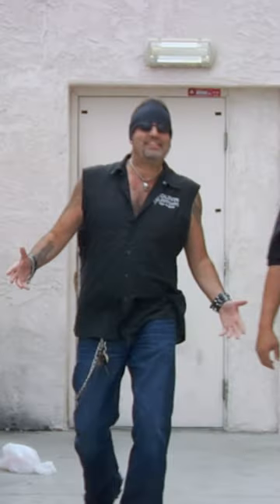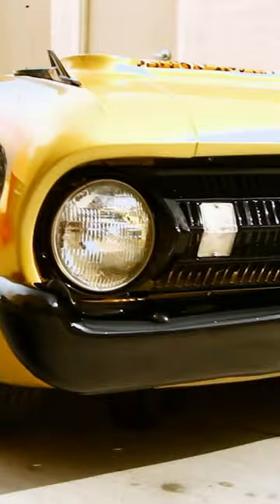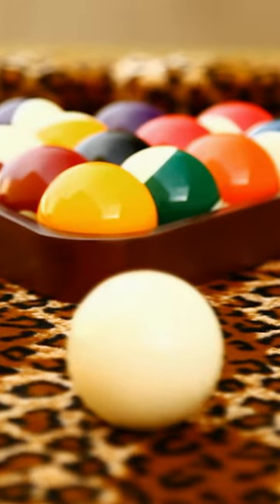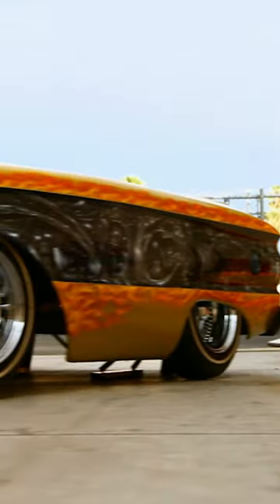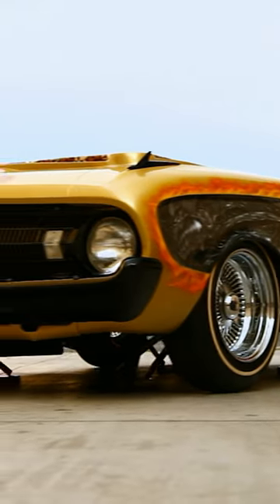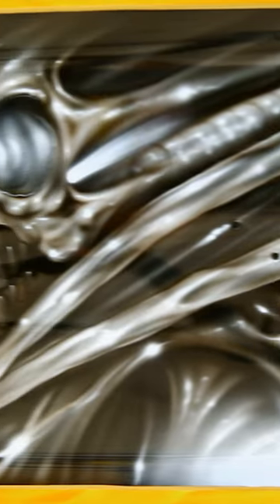THE PAWN STARS MEET COUNTING CARS!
Rick Harrison of Pawn Stars can't resist this Ford Ranchero Pool Table. See more in this from Counting Cars.

Watch all new episodes of Counting Cars, returning soon, and stay up to date on all of your favorite The HISTORY Channel shows